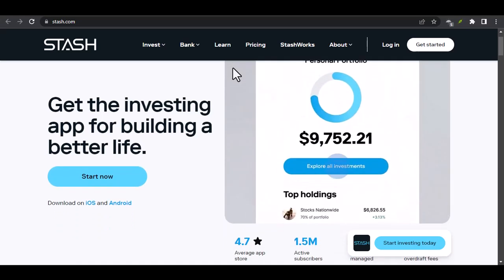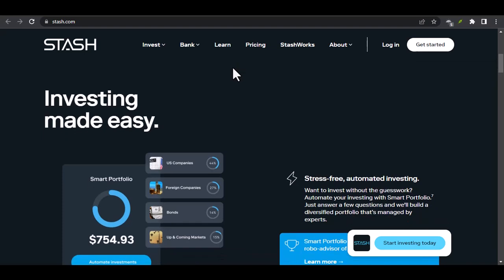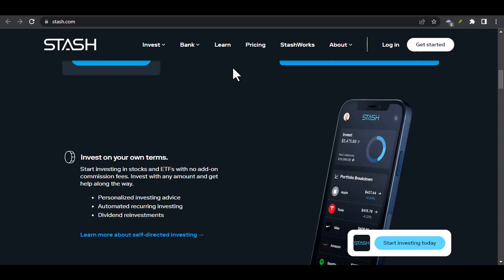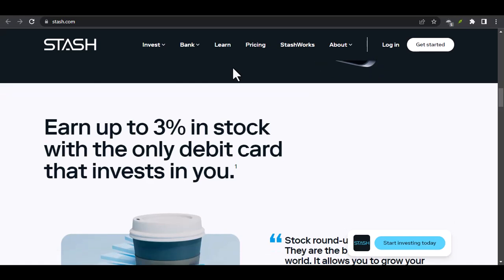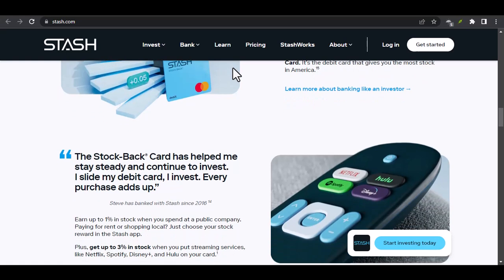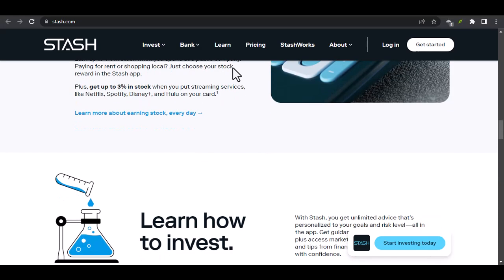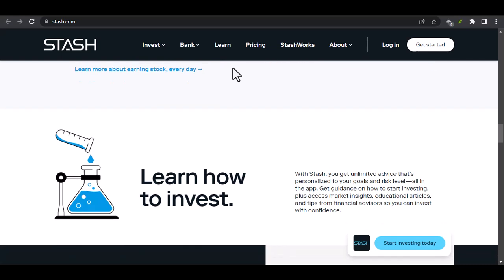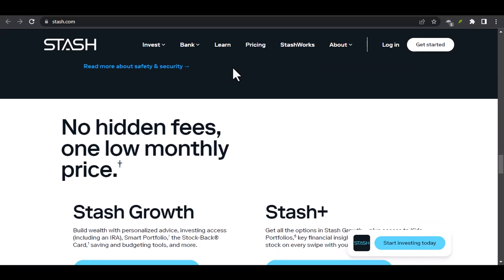Is it easy to withdraw from Stash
In this video we talk about Is it easy to withdraw from Stash